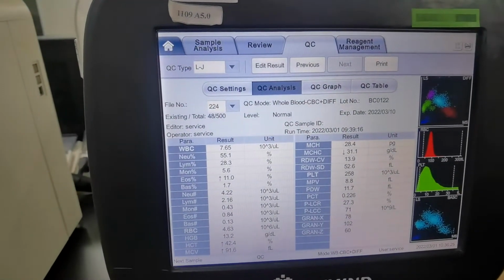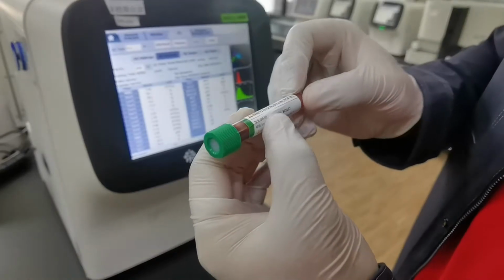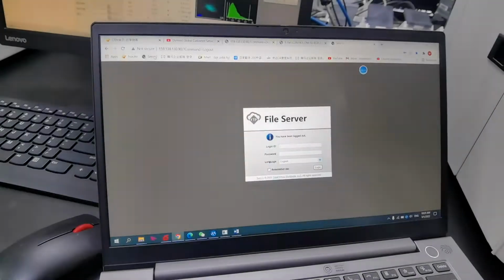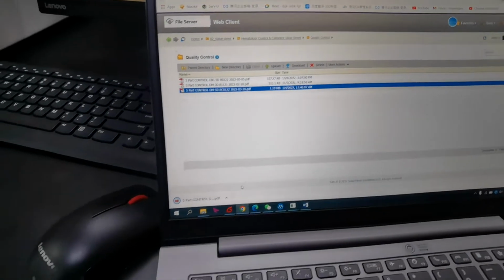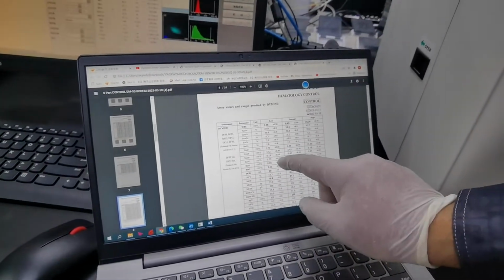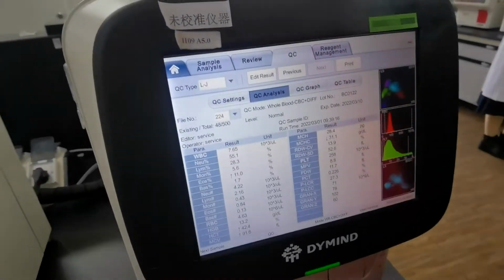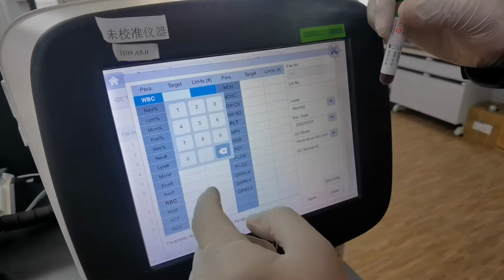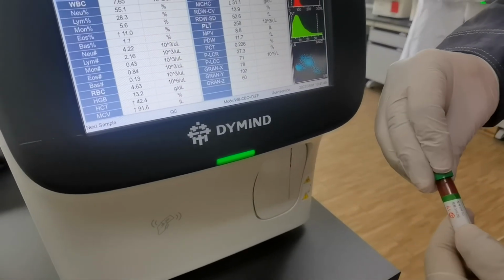HOW TO DO QC------QUALITY CONTROL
How to do QC